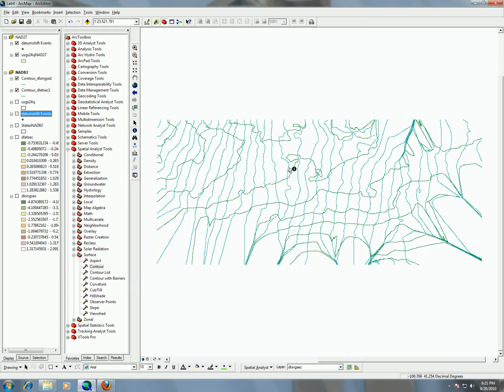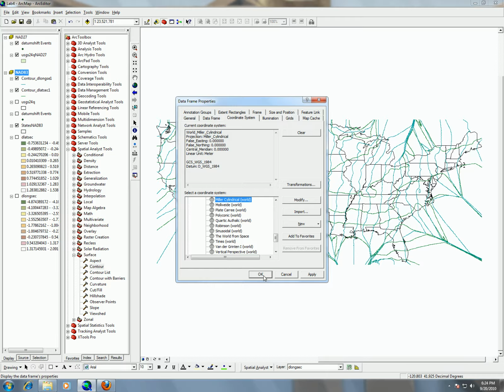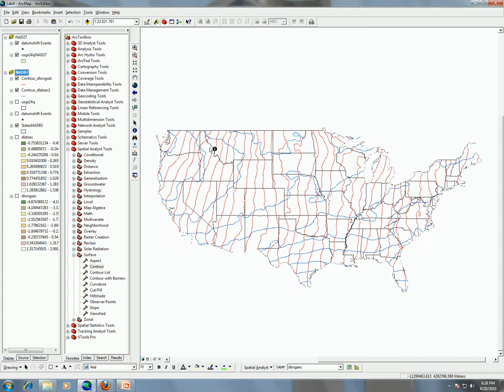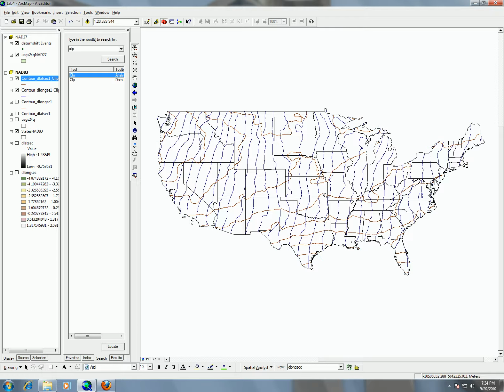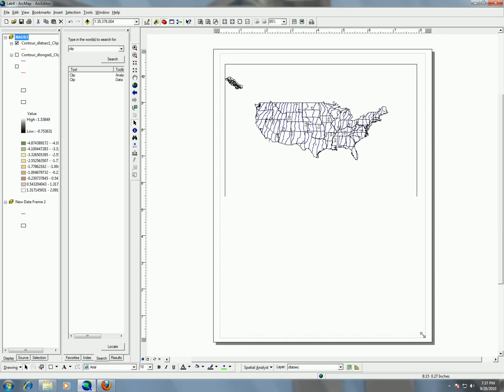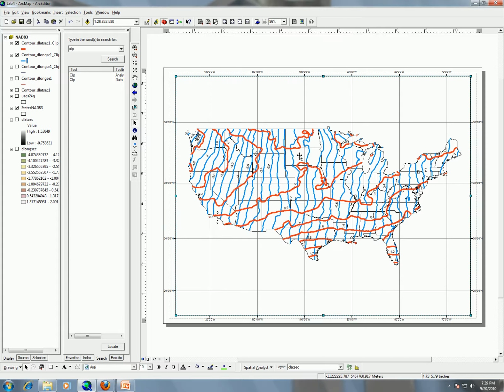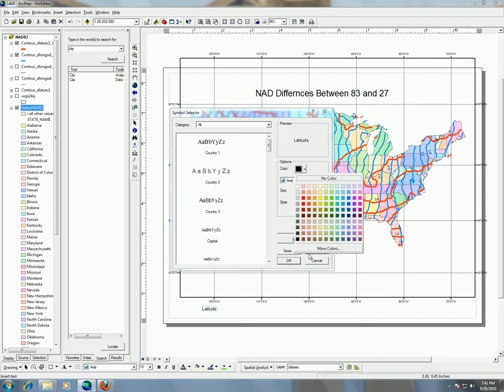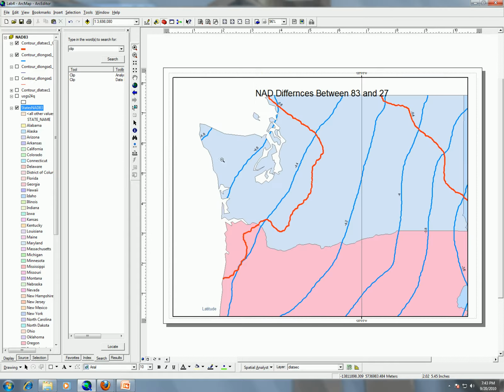Lab 4 - Part 10 - Making a Map